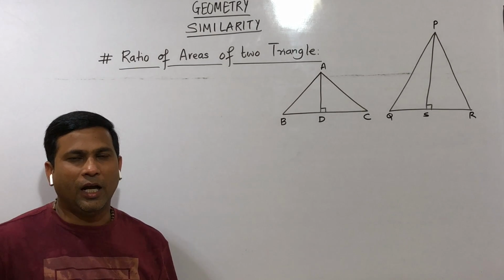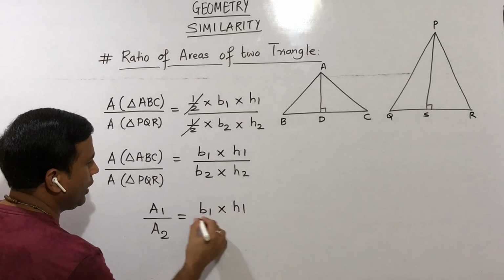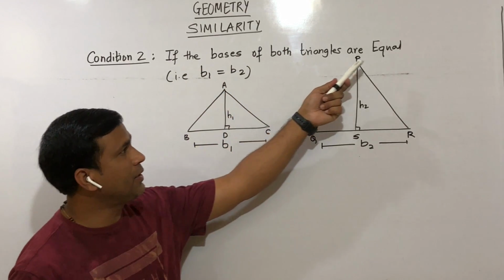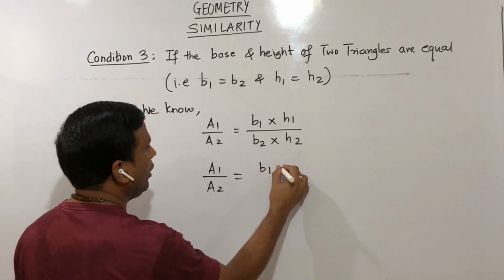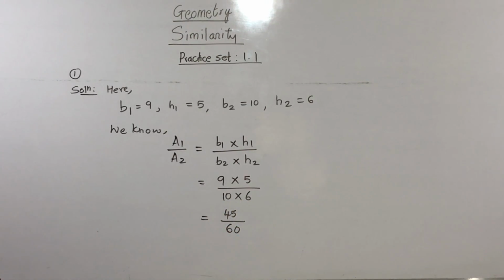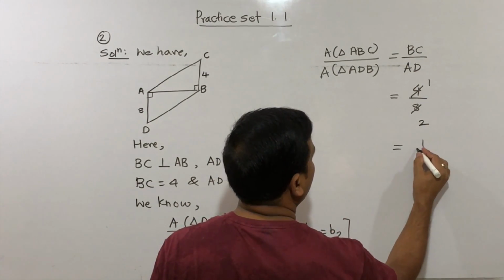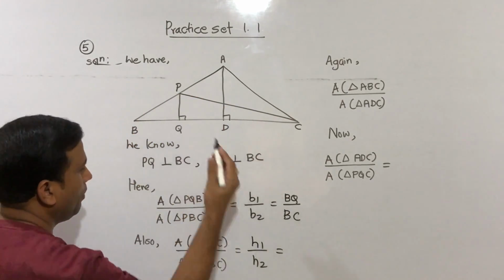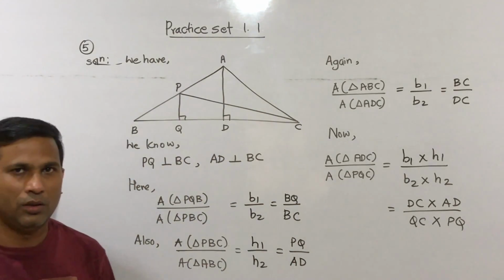Similarity | Practice set 1.1 | SSC Maharashtra Board 2020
Explanation of Ratio of areas of two triangles with set of examples from practice set 1.1 (Similarity)